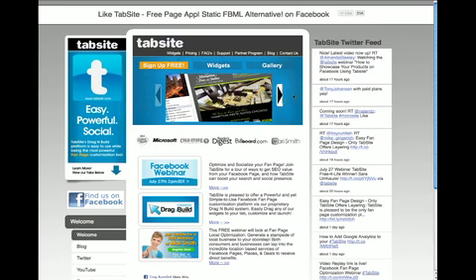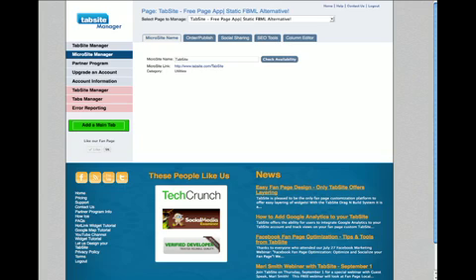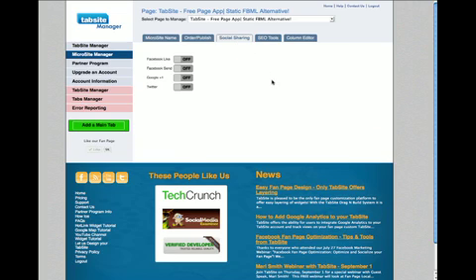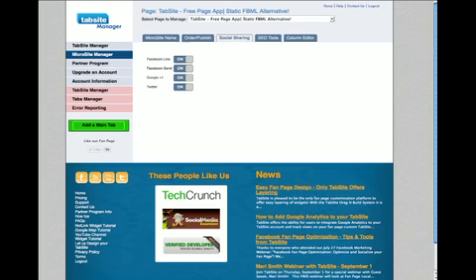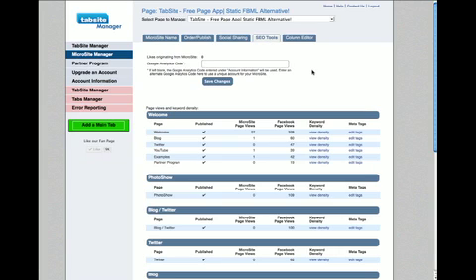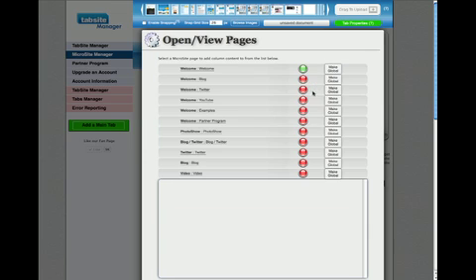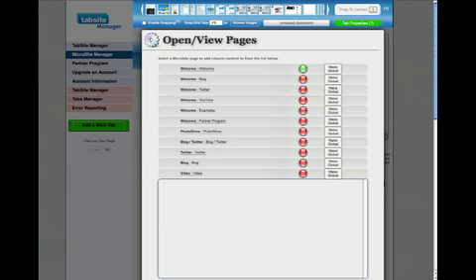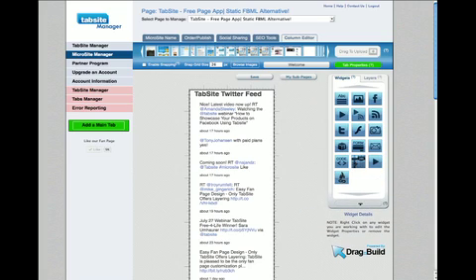TabSite MicroSite Overview Find-out about Fan Page MicroSites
This is a quick overview of TabSites new MicroSites.  A great way to get your Fan Page indexed in Google.  NOTE: TabSite Manager Design Changed March 16, 2012 for Facebook's Timeline so not all visuals represent current Manager layout.